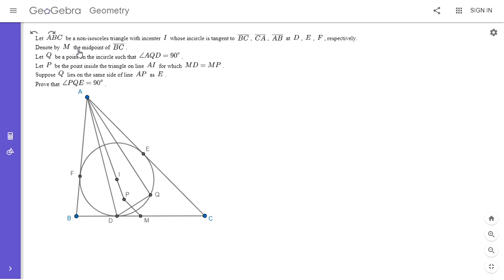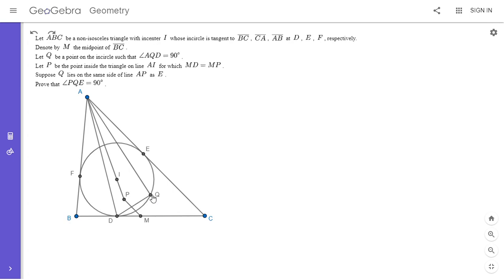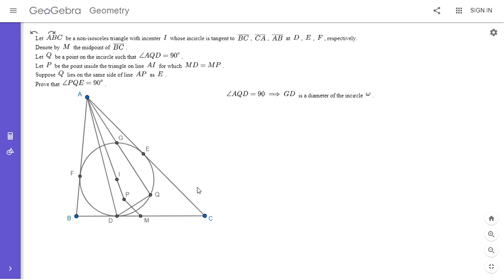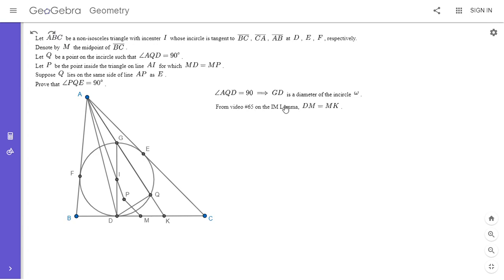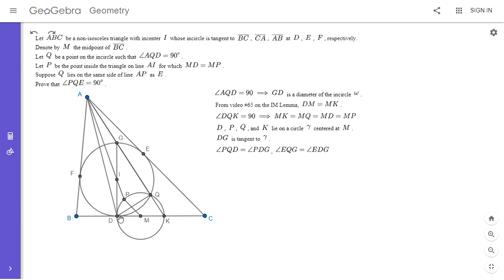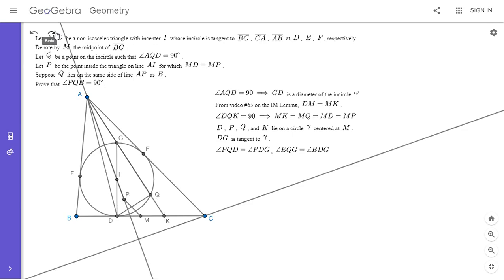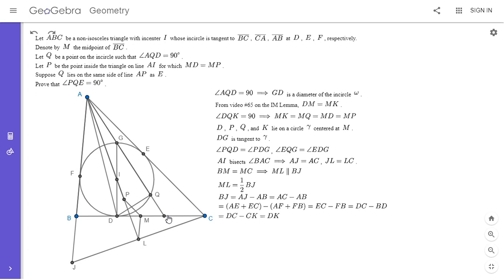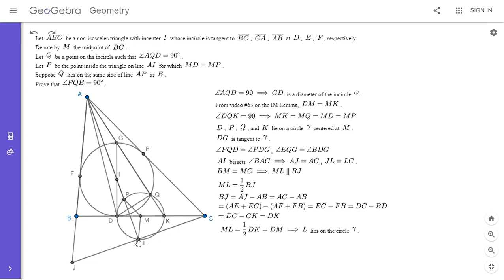Olympiad Geometry Problem #74: Incircle, Equal Segments, Right Angle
Here is a phenomenal geometry problem proposed by Evan Chen (an IMO gold medalist for Taiwan) for the 2015 USA Team Selection Test for the IMO. He also has his own book "Euclidean Geometry in Math Olympiads", his own Youtube channel vEnhance (where he solves problems on the spot), and is a grad student at MIT! I hope you all enjoy his fantastic problem.